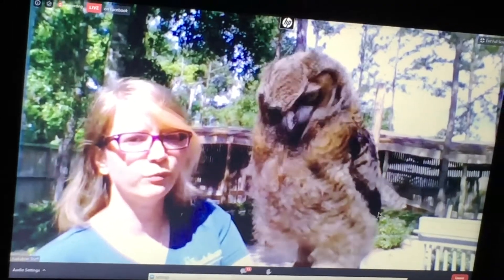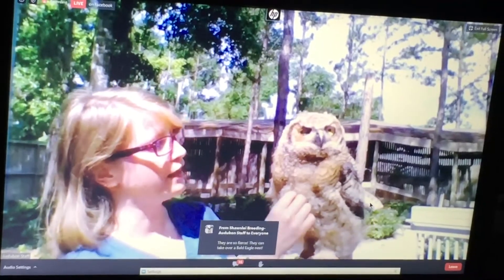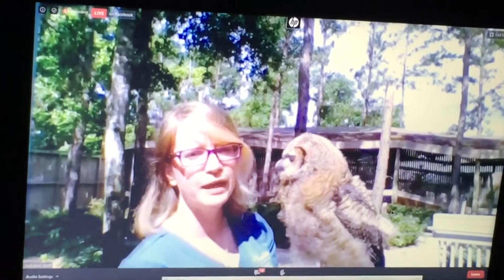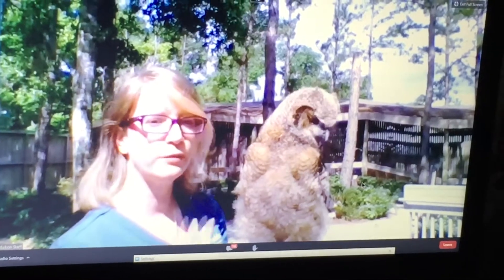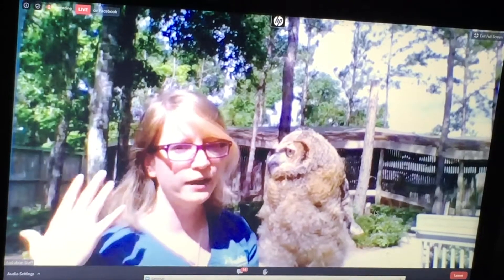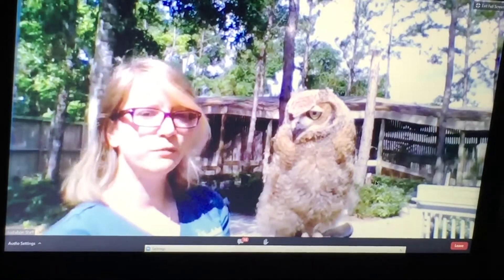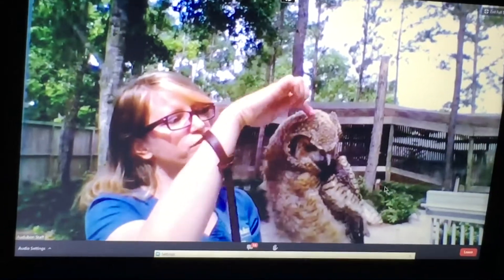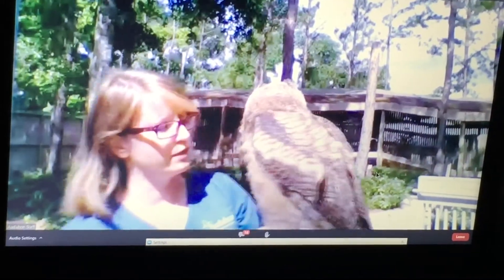Owl shower 12